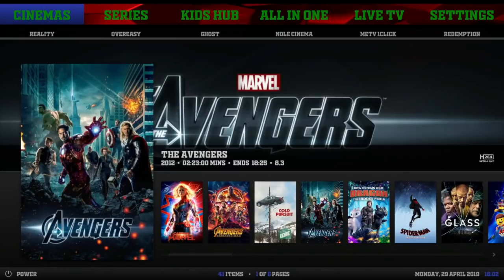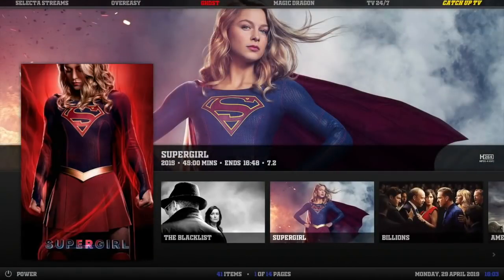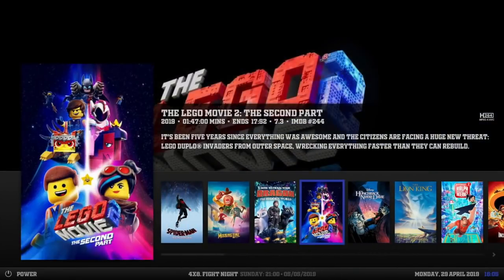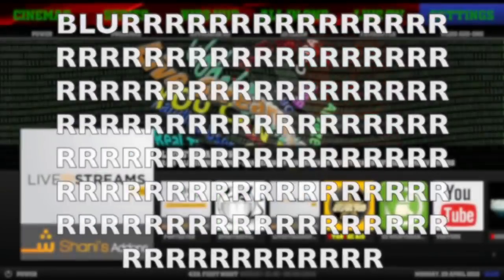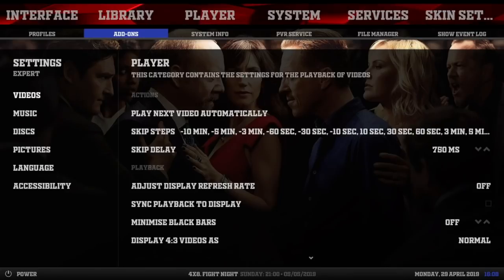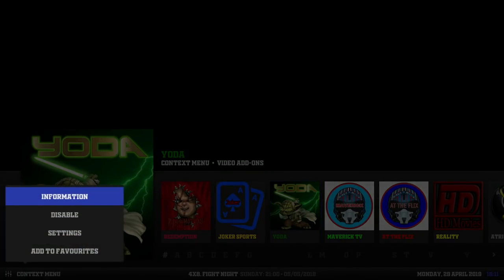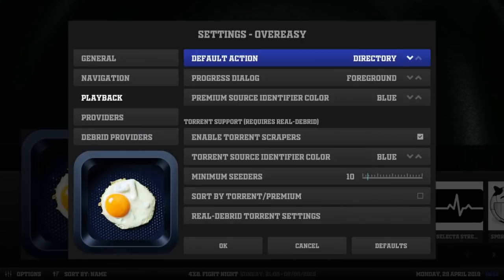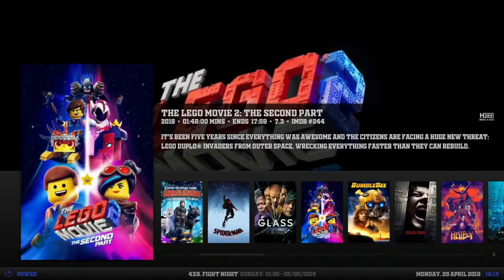THE FRANK'S LITE K-18L BUILD 2019 NEW!!!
THIS CHANNEL IS IN NO WAY SHAPE OR FORM ASSOCIATED WITH THE KODI FOUNDATION AND DOES NOT REPRESENT THEIR VIEWS. THIS CHANNEL IS SIMPLY BRINGING NEWS AND OCCURRENCES AND EXERCISING ITS AMENDMENT OF FREEDOM OF SPEECH AND NEWS FOUND IN THE U.S. CONSTITUTION All Content Posted on this channel Is for educational purposes: Copyright Disclaimer Under Section 107 of the Copyright Act 1976, allowance is made for "fair use" for purposes such as criticism, comment.

 tutorials including sports easy setup, step by step install on jailbroken fire stick & android box etc, Jailbreak new Amazon Fire TV Stick, best  Sports add-ons, for iPhone, iPad, Android, Fire TV Stick & Windows! Easiest method tutorials, clear and precise, app and device reviews and installation!  easiest how-to tutorial. Begin with a Fresh Start, on your android box, fire stick, Nvidia shield, smart tv etc and follow the simple instructions.